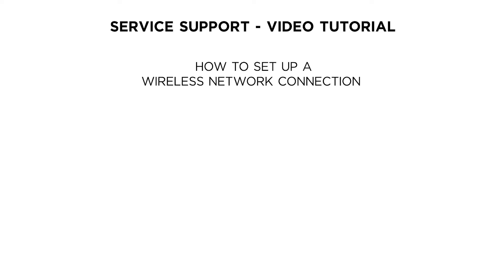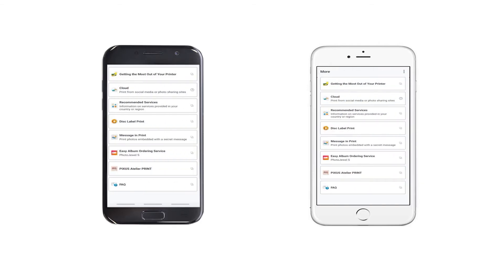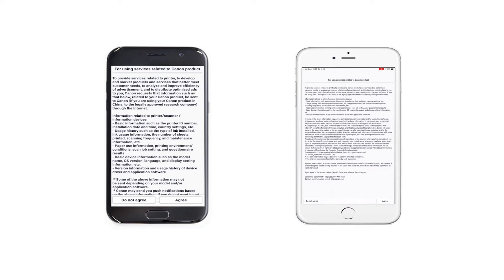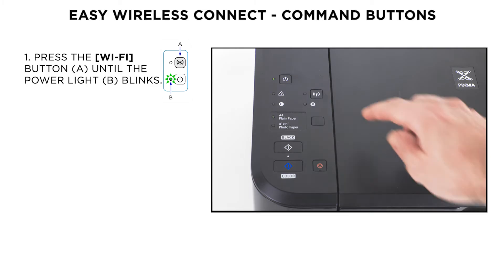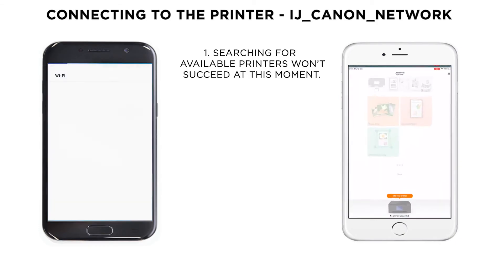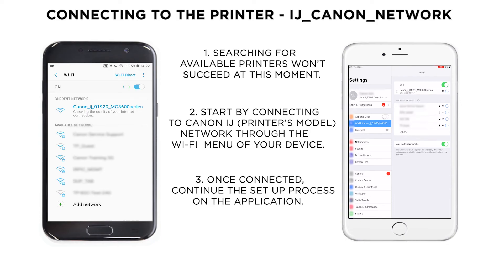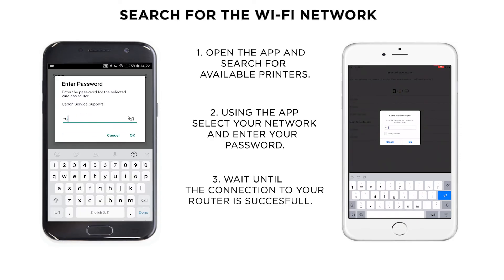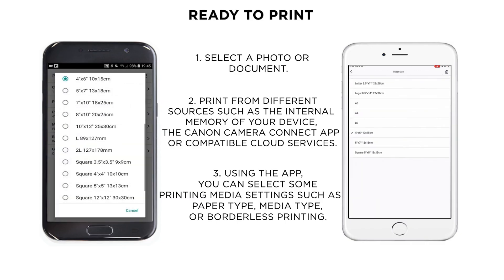PIXMA MG3600 Series (MG3640 or MG3650) Wi-Fi Setup using Canon PRINT InkJet/SELPHY App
0:00 - 1. Intro
Make the most of your PIXMA MG3640 or MG3650 by setting up your Wi-Fi connection using the Canon PRINT Inkjet/SELPHY app on your device. This app will allow you to print any photo or document directly from your smartphone, tablet or cloud services.

0:41 - 2. Download App
Download and install the Canon PRINT Inkjet/SELPHY app from the official store.

0:58 - 3. Easy Wireless Connect
Turn on the printer and enable Easy Wireless Connect mode.

1:25 - 4. Connect To Network
Connect to the Canon_IJ_Network on your smartphone or tablet, then search for your Wi-Fi network in the Canon PRINT Inkjet/SELPHY app.

2:04 - 5. Printing Options
You are ready to print!

For more help setting up your product, or to download software, drivers or manuals, please visit our support